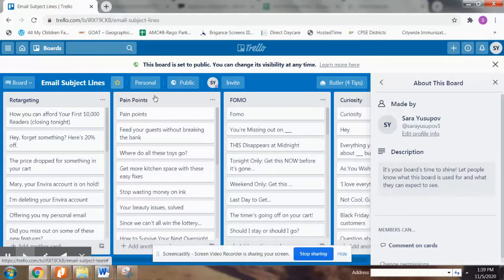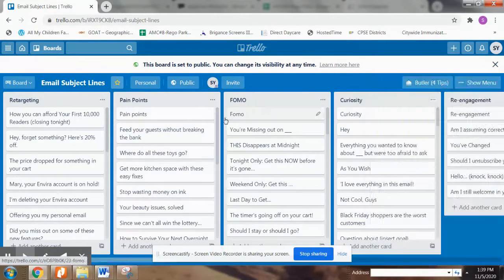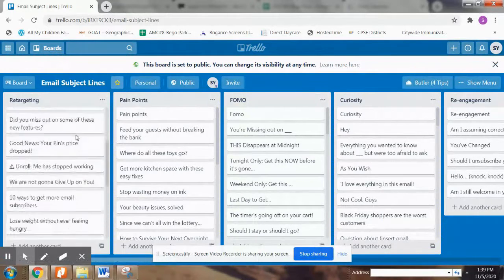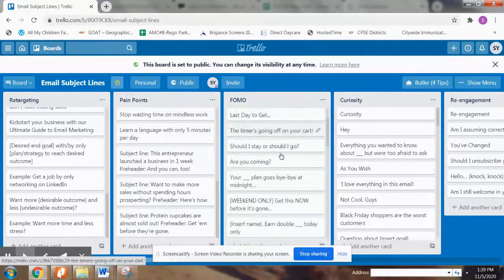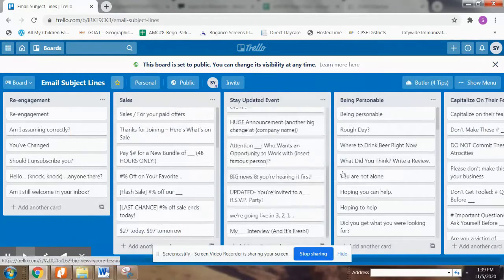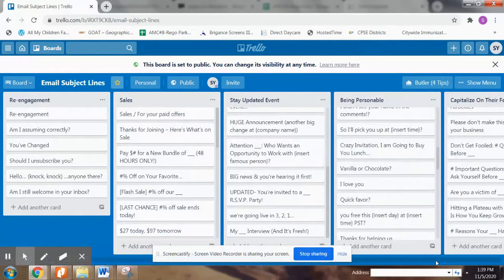lead generation strategies that work right now for cpa and EA in 2021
Lead generation business model is applied to lead generation for real estate agents. Lead generation websites are integrated with lead generation tools such as email marketing. If you are looking to start working in lead generation online jobs or lead generation online business, this video is for you.

-how to generate leads online
-lead generation for small business
-lead generation marketing
-best way to generate leads
-online lead generation strategies
-marketing strategies

Do you need help with marketing your business or podcast?

Check some graphic design examples that I used with Fotor

Ever run out of instagram content ideas? Get instagram picture ideas to grow followers.

Ring Light- FalconEyes DVR-512DVC Video Camera Photography Studio Outdoor LED Ring Light Fill-in Lamp CRI90+ 3200K-5600K Adjustable Color Temperature-

Backdrop- Andoer 1.5 * 2m Photography Background Backdrop Christmas Gift Star Pattern for Children Kids Baby Photo Studio Portrait Shooting

Camera- WIFI Mini 14.0MP CMOS 1080P FHD DV 170 Wide Angle 30M Waterproof Sport
Action Camera Camcorder Car DVR

Tripod
Andoer Professional Aluminum Alloy Camera Video Tripod Panorama Fluid Hydraulic Head Ballhead for Canon Nikon Sony DSLR Recorder DV Max Height 67 Inches Max Load 10KG with Carrying Bag

Mic
TAKSTAR TAK45 Professional Recording Microphone Condenser Mic